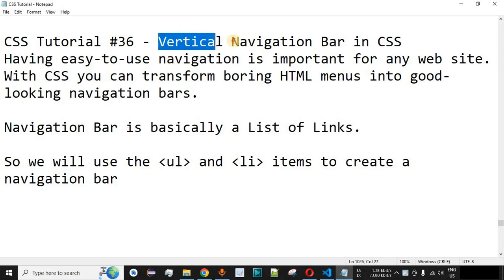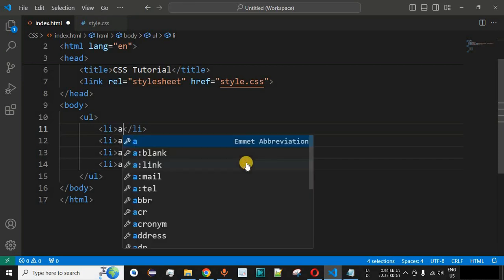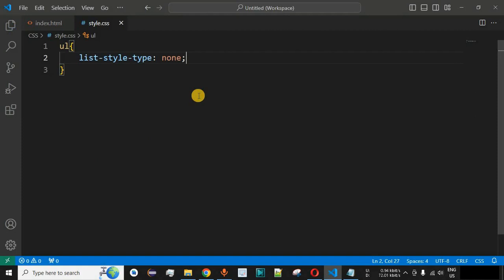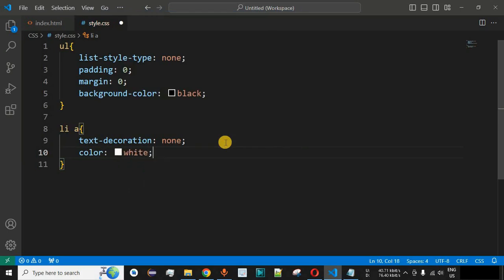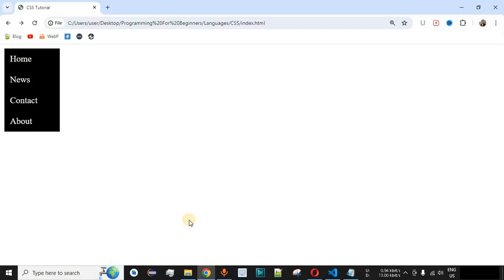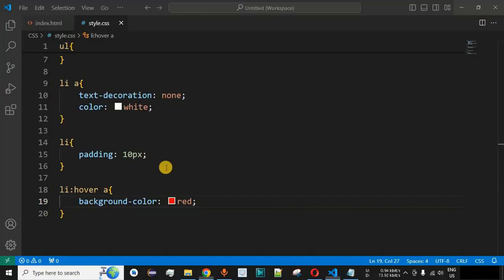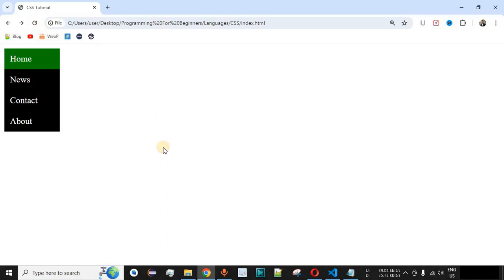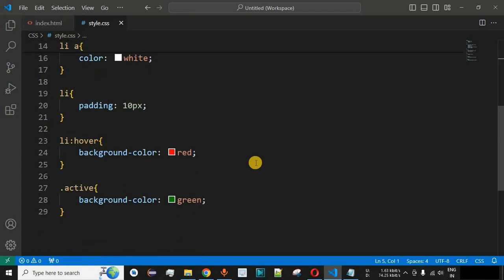CSS Tutorial #36 - Vertical Navigation Bar in CSS | Programming For Beginners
In this video by Programming for beginners we will see Vertical Navigation Bar in CSS along with the Example.

Having easy-to-use navigation is important for any web site.
With CSS you can transform boring HTML menus into good-looking navigation bars.

Navigation Bar is basically a List of Links.

So we will use the ul and li items to create a navigation bar